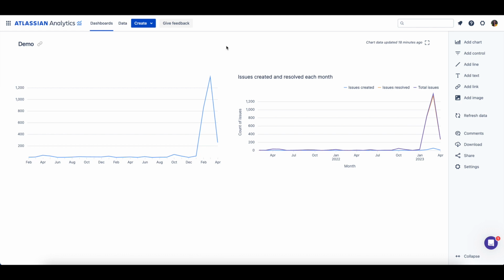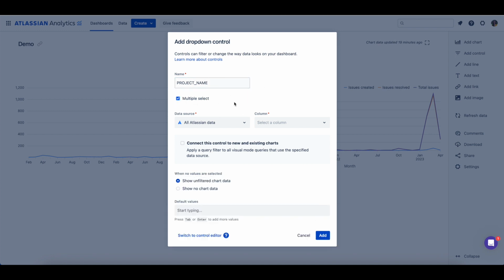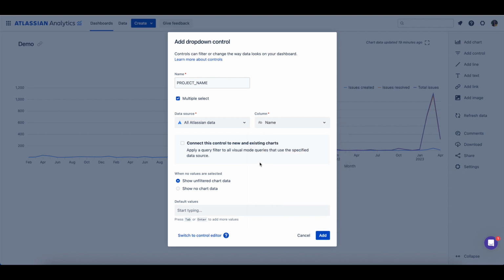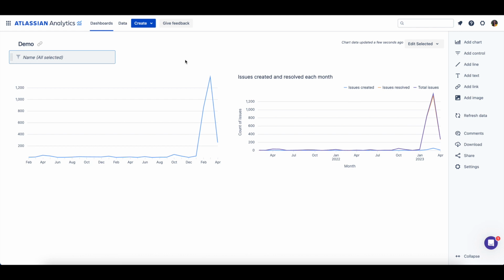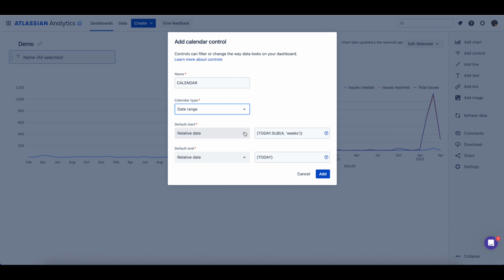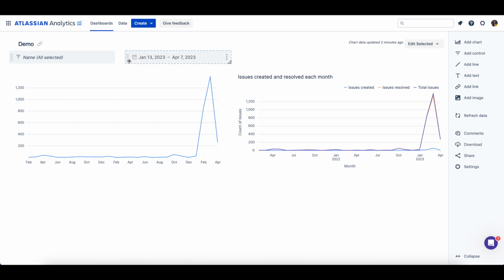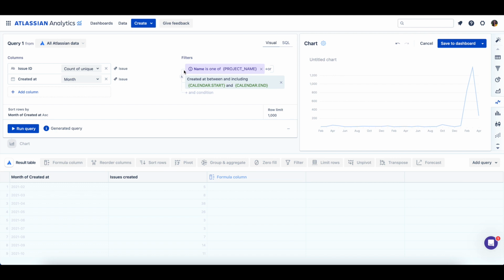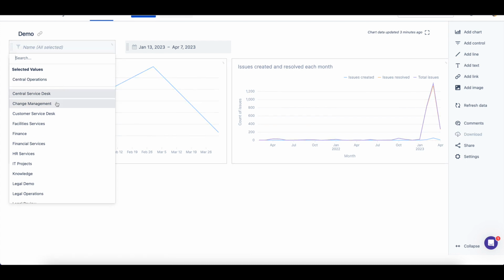Dashboard controls | Atlassian Analytics - Demos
Watch this demo to learn how to create dashboard dropdowns and controls for dynamic data visualization in Atlassian Analytics

To ensure we’re providing useful content, please let us know if this video is helpful by liking it.